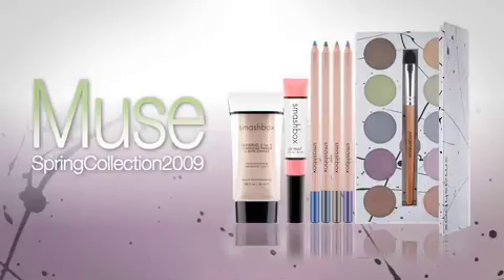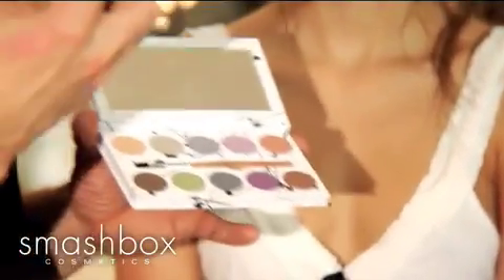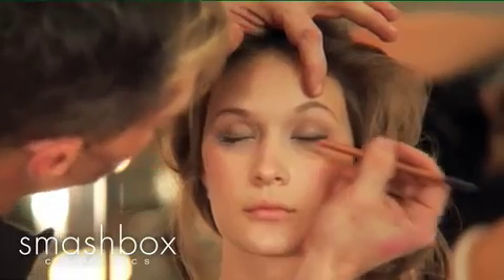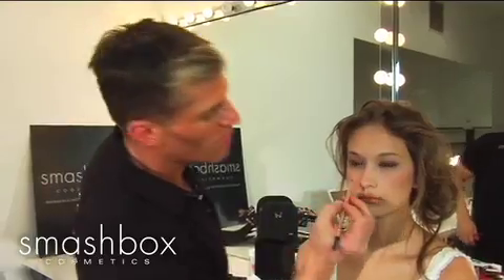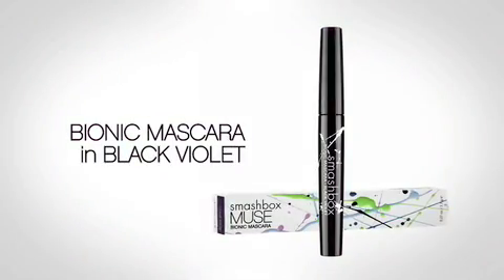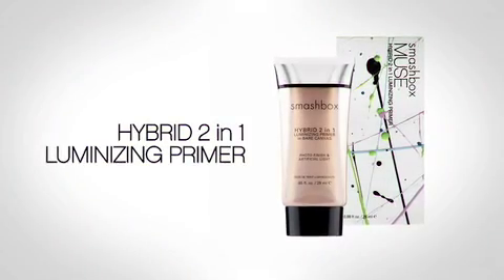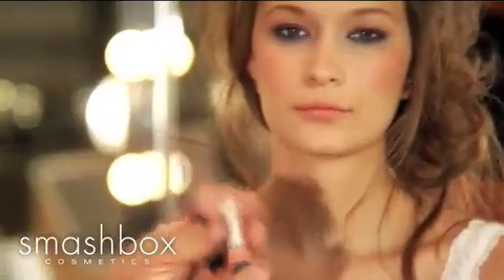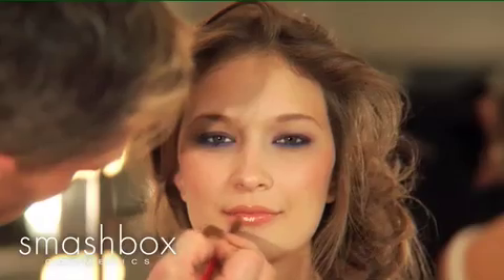Smashbox Muse Spring Collection 2009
Watch this video featuring the Smashbox MUSE product and shop other Smashbox products on Beauty.com. Featured in the video: [1] Smashbox MUSE Artist Eye Palette [2] Smashbox MUSE Cream Eye Liner Artist Pencils [3] Smashbox MUSE Bionic Mascara, Black Violet [4] Smashbox Bionic Mascara, Jet Black [5] Smashbox MUSE Hybrid 2 in 1 Luminizing Primer, Bare Canvas [6] Smashbox MUSE Blush Rush, Masterpiece [7] Smashbox Blush Brush #16 [8] Smashbox MUSE Lip Paint, Luminary [9] Smashbox MUSE Lip Paint, Artiste